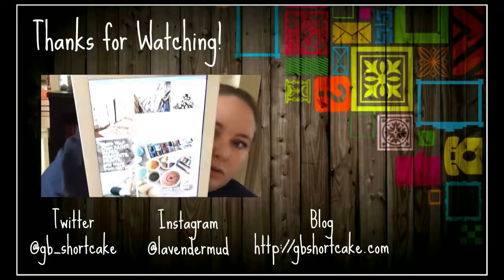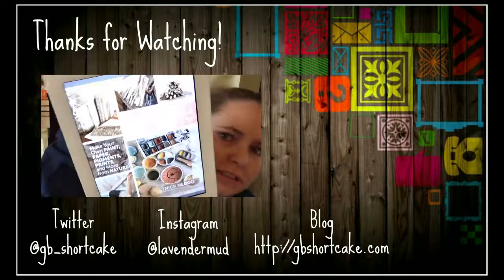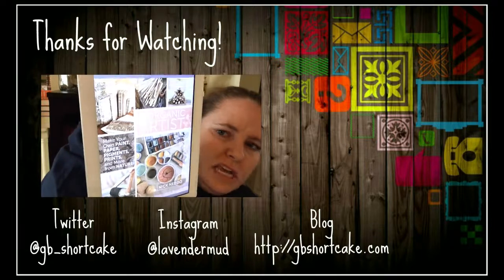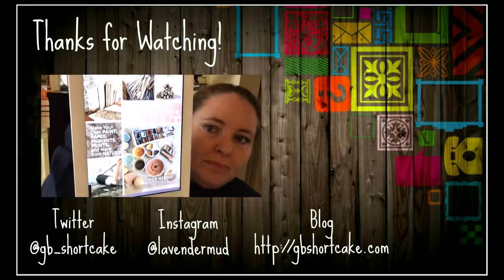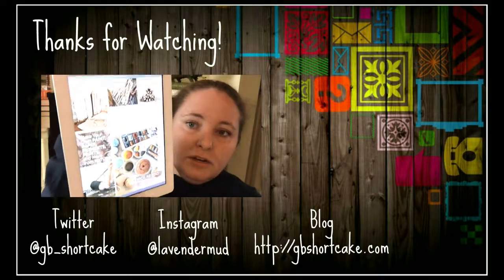The Organic Artist by Nick Neddo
Music (So Far So Close by Jahzzar)
The Free Music Archive is an interactive library of high-quality, legal audio downloads directed by WFMU.
** I received this book for free via EDELWEISS **